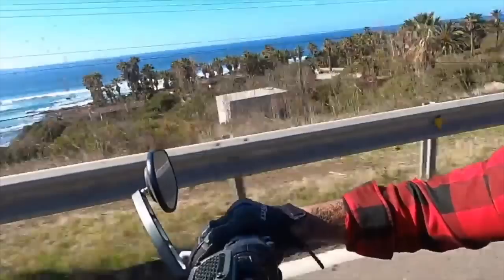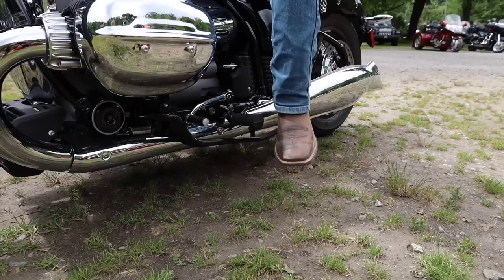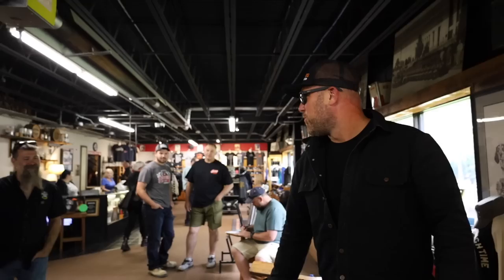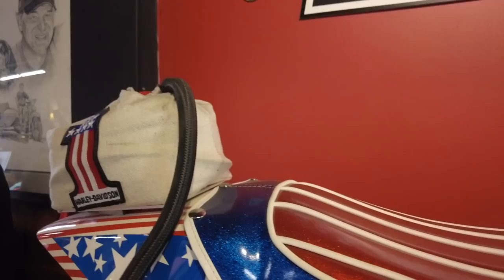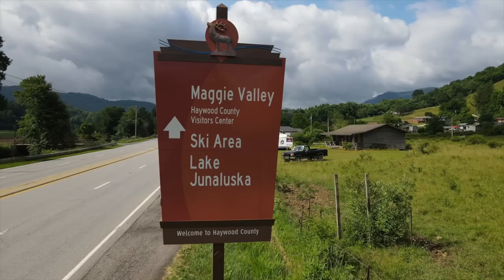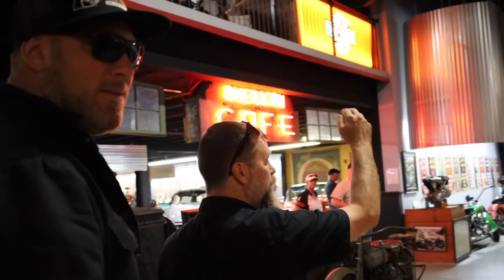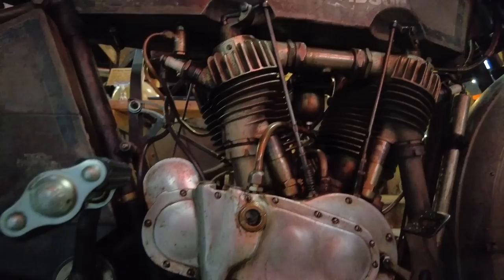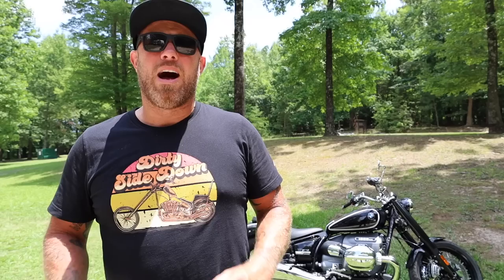Wheels Through Time / Motorcycle Destinations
Wheels Through Time is a one-of-a-kind experience - tune in to see exactly what makes this museum so unique!

         💥 View The AMAZON Items I Personally Use! 😎 👇🏼

Jackery Portable Power Station Explorer

Ciro Bag Blades Low Profile LED Lights

Ciro Smart Phone/GPS Perch Mount Holder

Black Widow BW-1500AO-V2-MC Hydraulic Motorcycle Lift Table

CONDOR Pit-Stop/TrailerStop

Justin Boots

Levi's Men's 527 Slim Bootcut Fit Jeans

Apple iPhone 13 Pro Max

KLIM Adventure GTX Motorcycle Boots

KLIM Men's Outlander GTX Motorcycle Boot

KLIM Men's Stash Waterproof Rain Packable Jacket

KLIM Baja S4 Motorcycle Jacket

Apple iMac

2019 Apple MacBook Pro

LaCie Rugged USB-C 2TB External Hard Drive

Canon EOS M6

Artman LP-E17 Battery 2-Pack and USB Dual Charger Kit for Canon Eos

GoPro HERO8 Black

GoPro Dual Battery Charger + Battery (MAX)

10‘’ Octopus Flexible Tripod Camera + Action Cam Mount Stand, Compatible With GoPro

DJI Mavic Mini Fly More Combo

DJI Air 2 Combo

DJI Mavic Air 2 Gimbal Cover

DJI Pocket 2

Rode VideoMicro Compact On-Camera Microphone

Rode VideoMicPro Compact Directional On-Camera Microphone

Selfie Ring Light with Tripod Stand